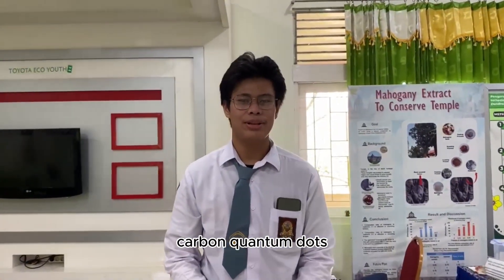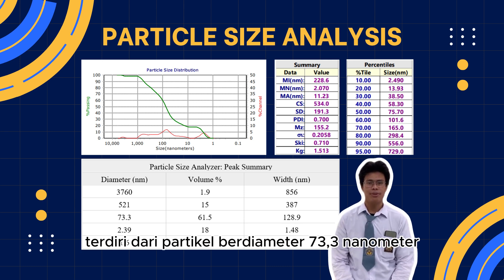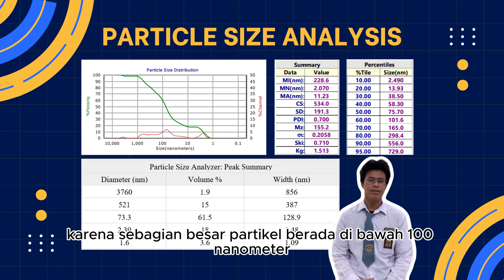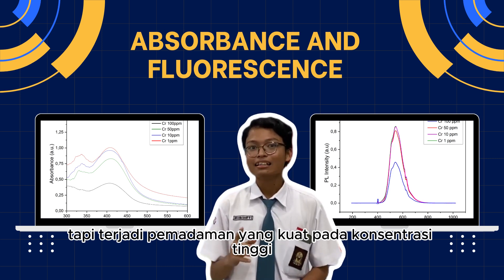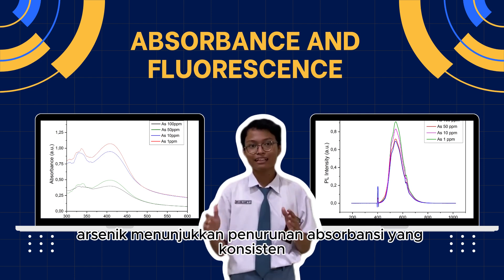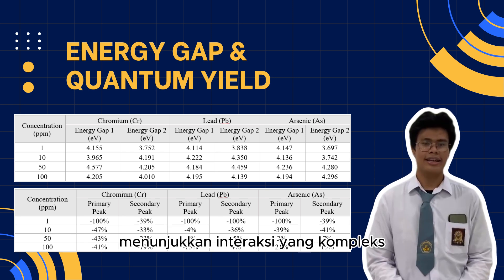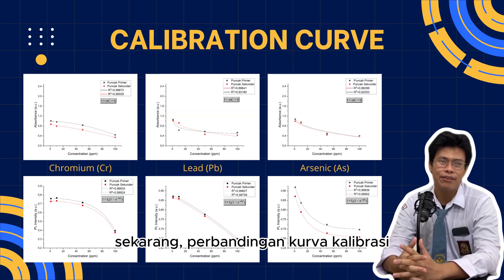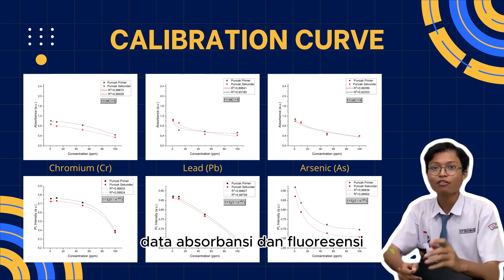Ibrahim Hanif & Richie Fuyumi | SMAN 6 YOGYAKARTA | Fisika | ISPO 2025